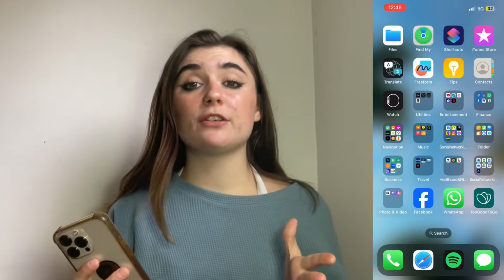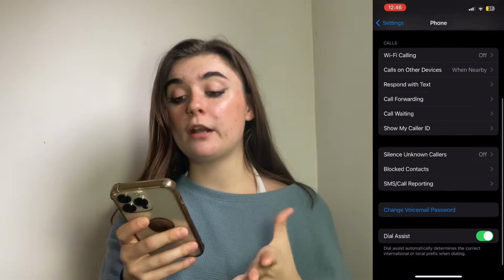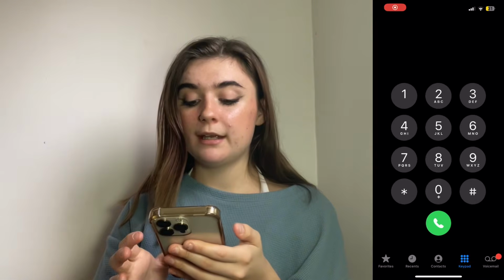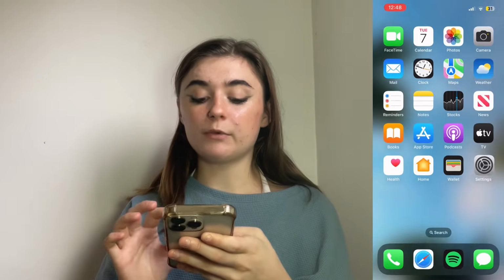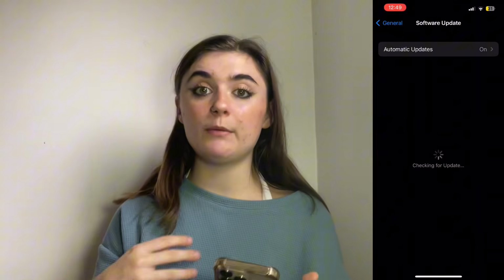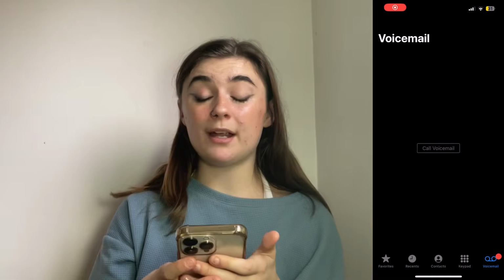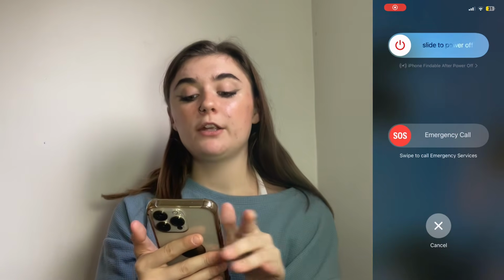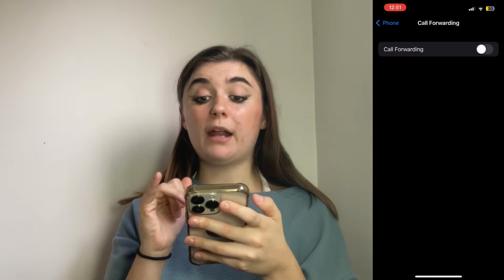Voicemail not working on your iPhone? Here's how to fix it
📲 Voicemail Not Working on Your iPhone? Try These Fixes!

Voicemail might seem like a relic in the age of texting and emails, but it's still a vital feature for many. If you're facing issues with voicemail on your iPhone, don't despair! This video guides you through simple fixes to get your voicemail back up and running. 🛠️

🔹 QUICK ANSWER 🔹
If your iPhone's voicemail is on the fritz, try toggling the voicemail feature, checking for updates, or restarting your phone. If those don't work, you might need to reach out to your carrier or Apple Support.

0:00 Introduction
0:08 Check if the voicemail is activated
0:35 Relaunch the phone app
0:54 Turn off and on your mobile data
1:10 Check for iOS updates
1:48 Restart your phone
2:10 Check if call forwarding is disabled
2:35 Contact your phone carrier

🔄 TROUBLESHOOTING STEPS 🔄

✅ Voicemail Activation ✅
Ensure your voicemail is enabled by going to Settings ➡️ Phone. Look for 'Change Voicemail Password' as a sign it's on. No option? Time to enable it via the Phone app.

✴️ Force-Close and Re-Launch Phone App ✴️
A quick force-close might be the magic you need. Swipe up, find the Phone app, and swipe it off the screen. Tap the Phone icon to restart it.

📡 Toggle Mobile Data 📡
Switch off and on your mobile data under Settings➡️ Mobile Data (or Cellular Data in the US) to resolve potential data issues.

⚙️ Check for iOS Updates ⚙️
An iOS update could be the key. Find it under Settings➡️ General ➡️ Software Update.

When in doubt, restart your device. Sometimes, that's all it takes to clear up minor software hiccups.

📞 Check Call Forwarding 📞
Make sure call forwarding is disabled in Settings ➡️ Phone ➡️ Call Forwarding. If it's on, toggle it off.

🗣️ Contact Your Phone Carrier 🗣️
If you're still stuck, it's time to get in touch with your carrier. Their customer support can help with service issues.

🍏 Reach Out to Apple Support 🍏
Last resort? Apple Support might have the answer. Use their iOS app or website for assistance.

🔗 HELPFUL LINKS FOR US CARRIERS 🔗